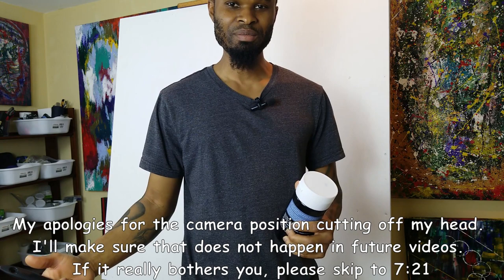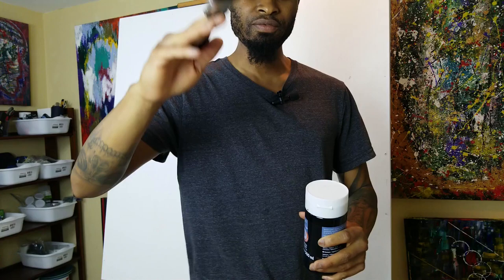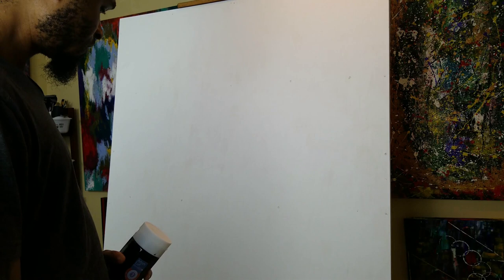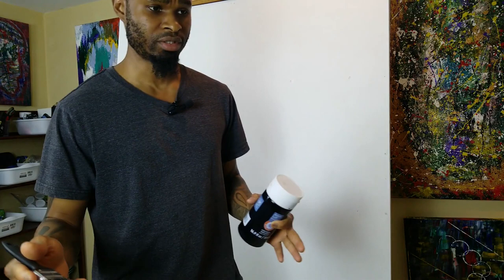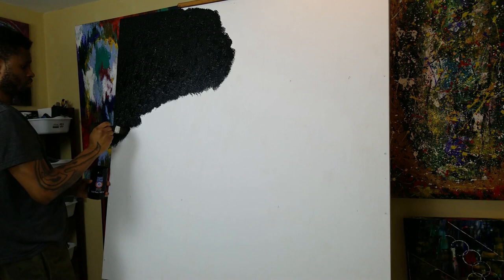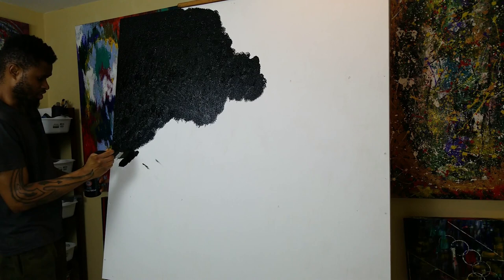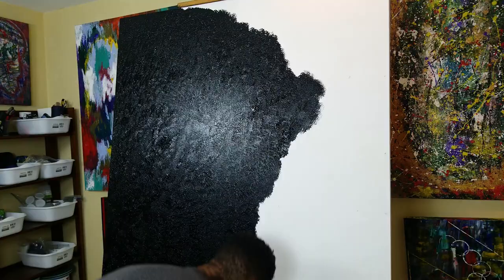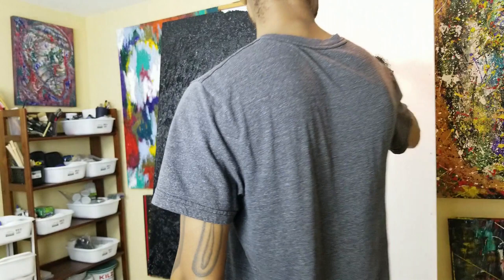Acrylic Painting | Large Painting | Contemporary Art | Abstract | Modern | 00 - Part 1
I share a painting session with you with words of encouragement and some insight. I hope you find it enjoyable and informative. There will be multiple parts to this painting.